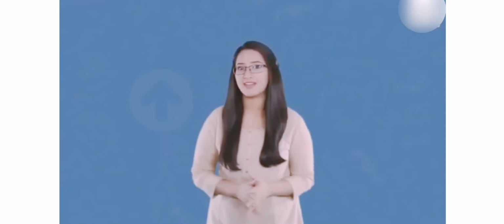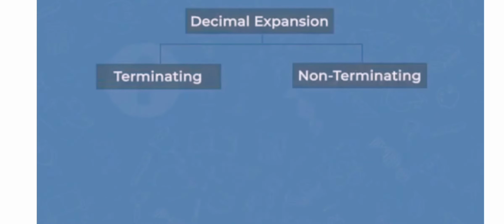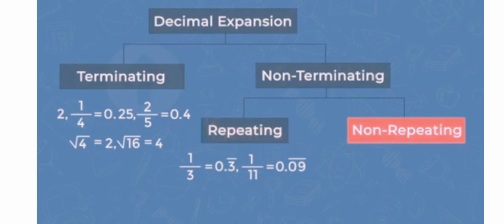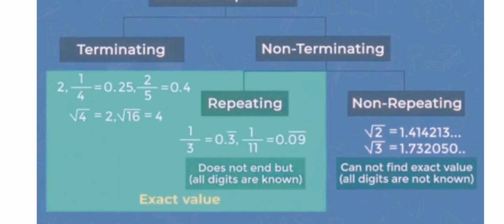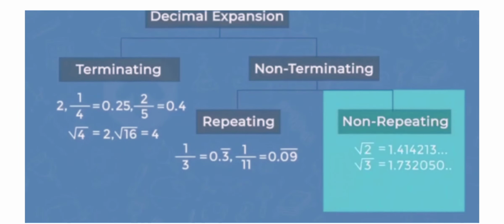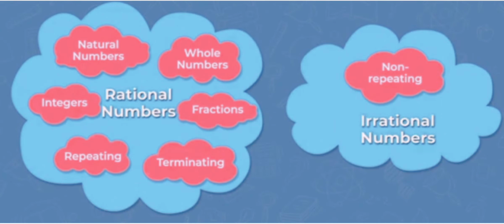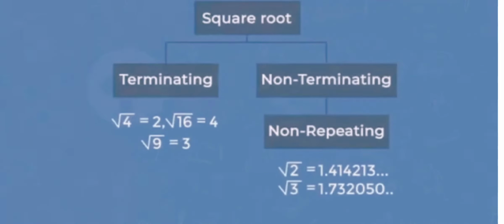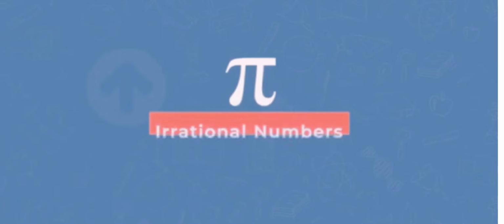Rational and Irrational numbers class 9 chapter 1